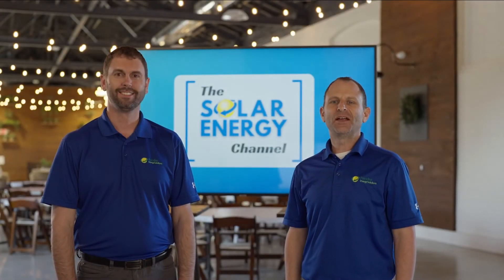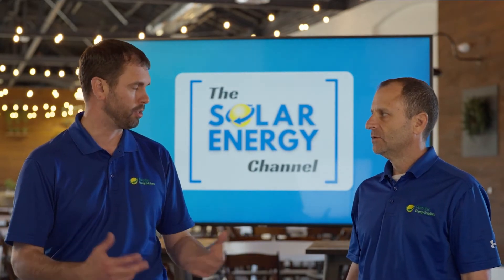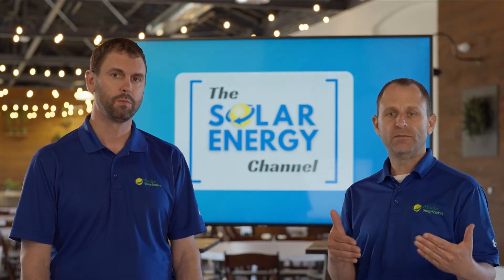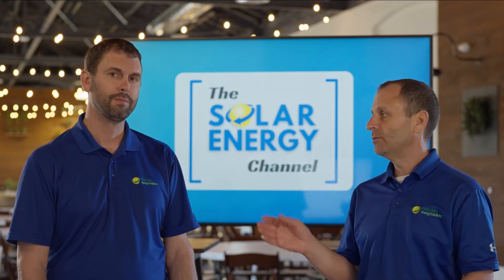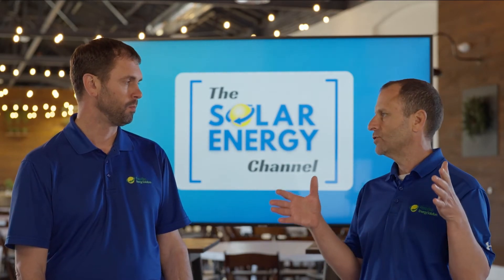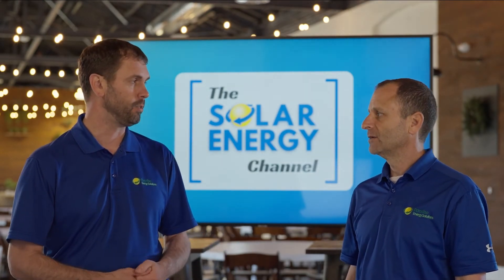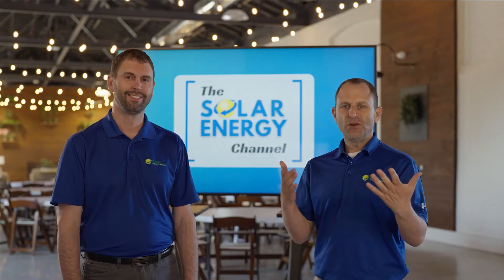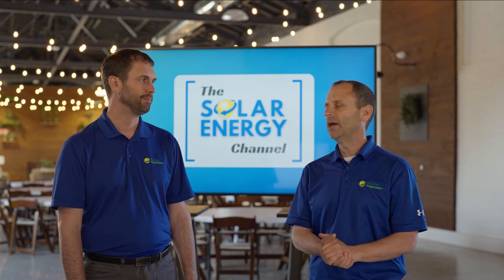The Solar Panel Installation Process: These are the six steps to going solar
The process of adding solar panels to your home or business can be broken up into six steps. From the initial quote to energizing the system, this video provides an overview of the average installation process for a solar energy system.

The solar installation process covered in this video:
0:00 Intro
0:23 Step 1: Site Visit
1:44 Step 2: Custom Quote Is Provided
2:23 Step 3: Signing the Contract and Getting the Permits
3:49 Step 4: Installation Begins
4:19 Step 5: Commissioning & Final Inspections
4:35 Step 6: Energizing the Solar Panels
4:56 Post Installation Tips